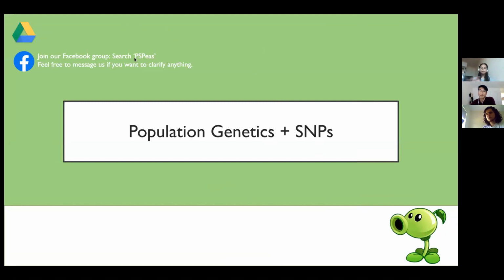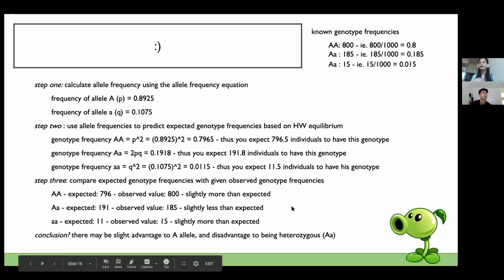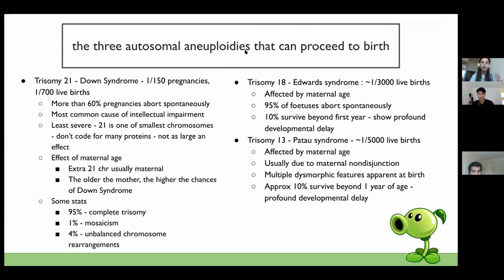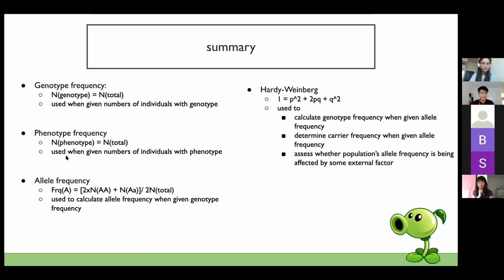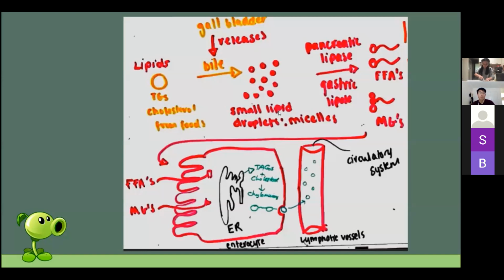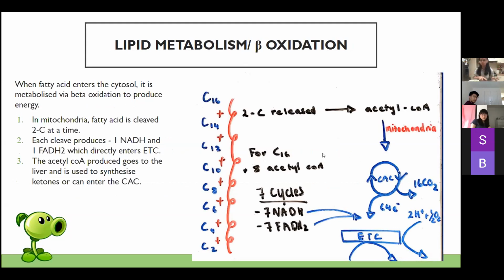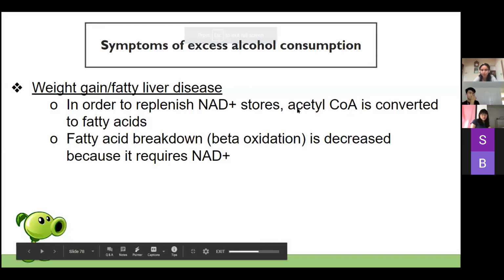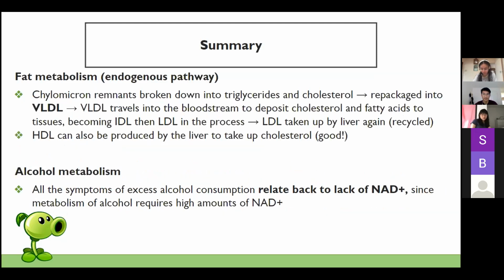PSPeas - Week 3 Content Session (1st April) - Genetics and Metabolism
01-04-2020 - PSPeas Content zoom meeting
Genetics (Population genetics, DNA, chromosomal disorders)
Biochem (Lipid metabolism, Alcohol metabolism, Integrated tissues metabolism, great metabolic race)